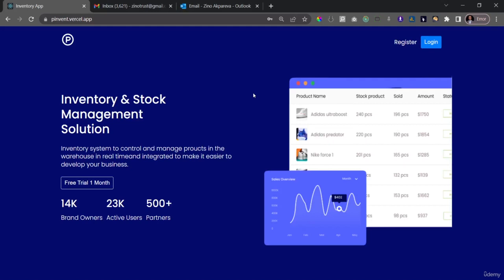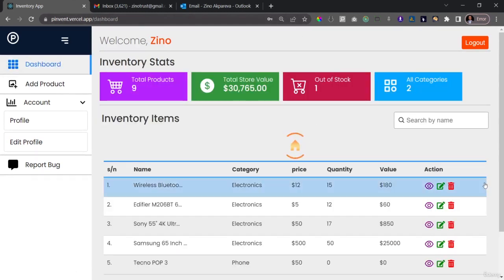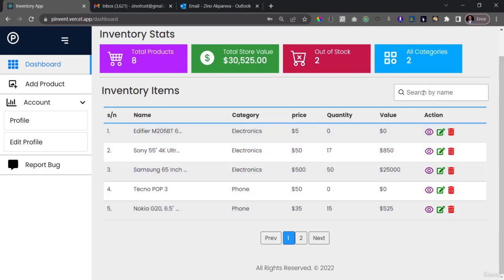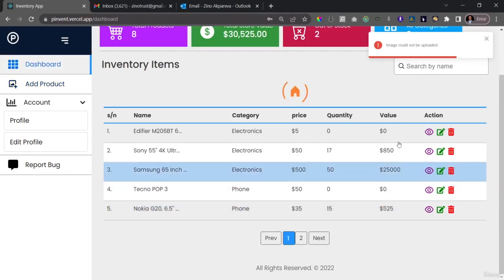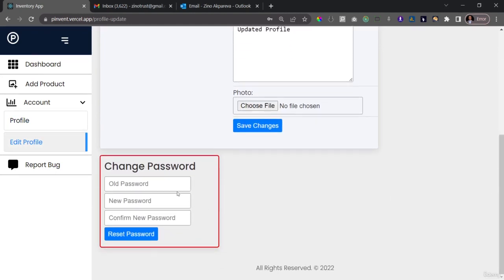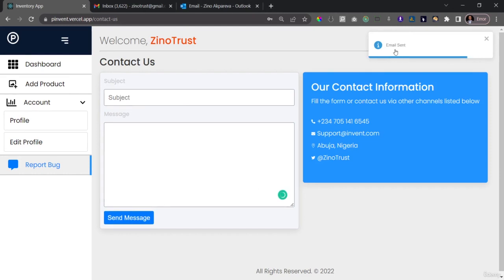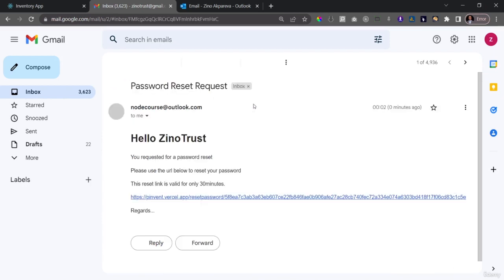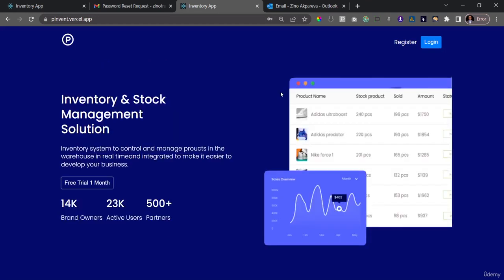1 Pinvent App Demo